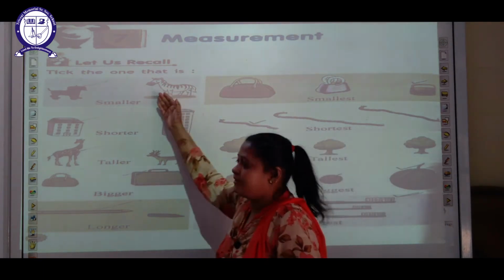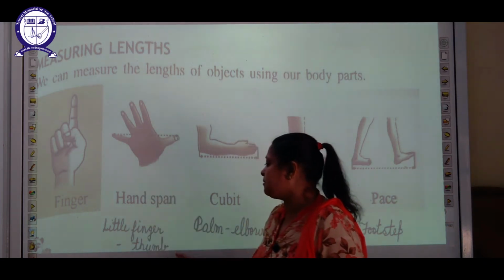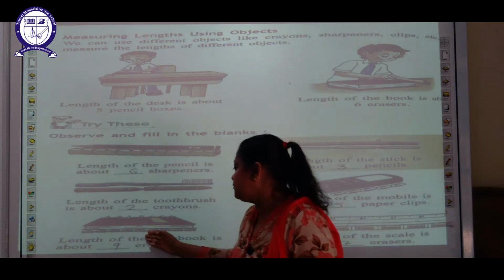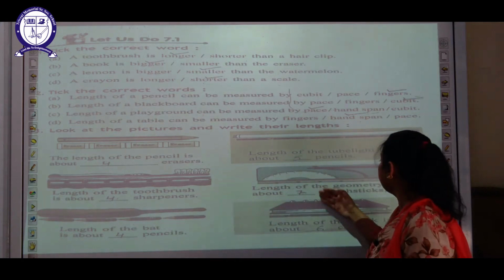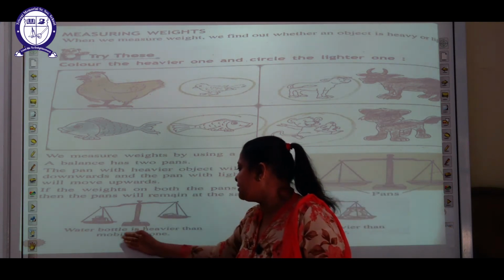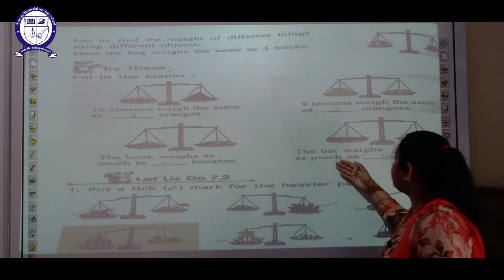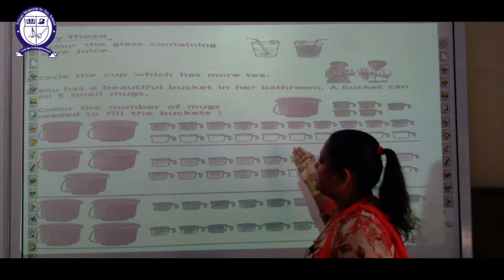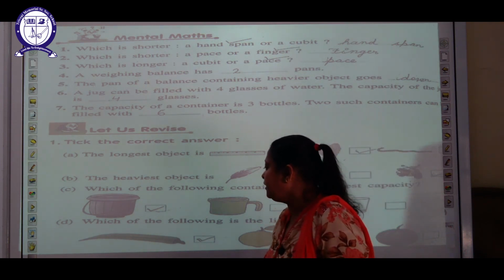Class - 1 || Ch - 7 || (Measurement) ||Sub - Maths